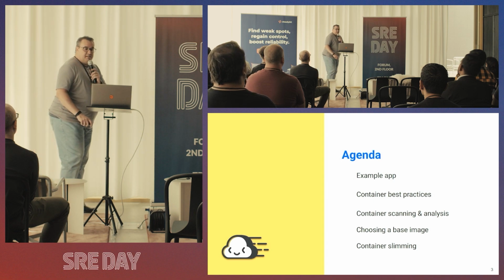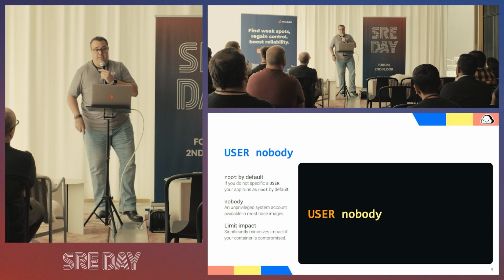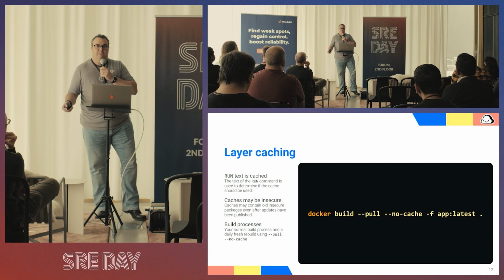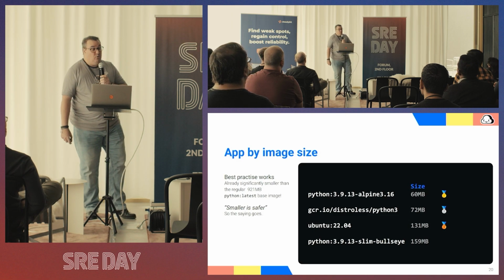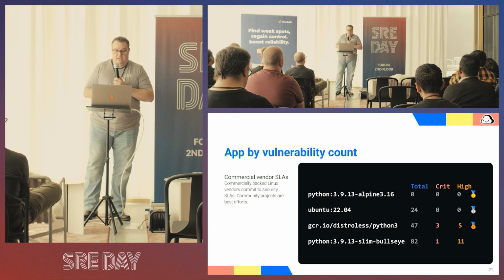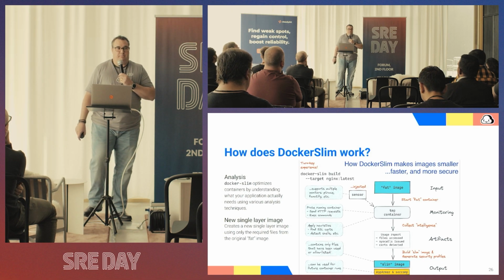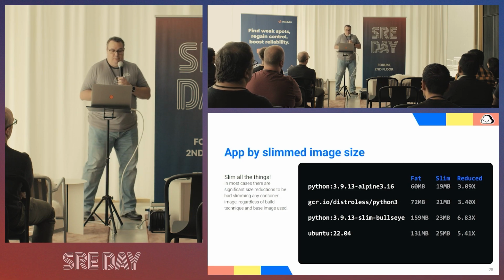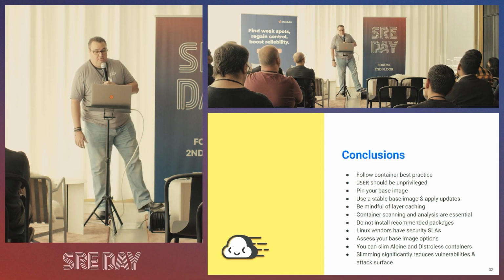5 Best Security Practices for your Production-Ready Containers | Martin Wimpress | SREday 2022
No developer wants to be part of the morning news due to a security breach, but most application developers would rather write great code and ship cool new features than patch security issues. Thankfully, with simple best practices, developers can significantly reduce the attack surface of their containers before shipping them to production.
At Slim.AI, we analyzed hundreds of container images accounting for billions of pulls annually to better understand the risks facing developers today. This talk provides highlights of our investigation and simple steps developers can take to address security issues in their containers BEFORE they get to production.

SREday 2022 took place on September 15 & 16 2022 in London, UK.

0:00 Intro
0:07 Talk